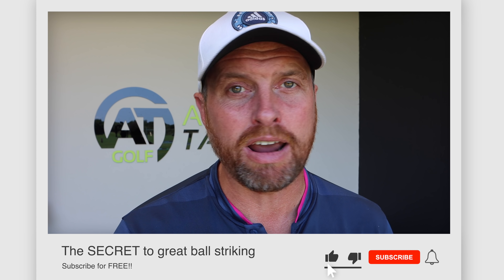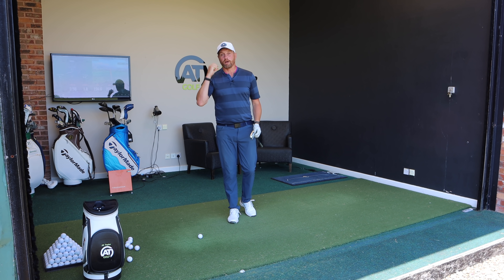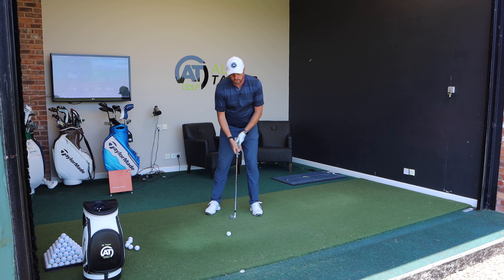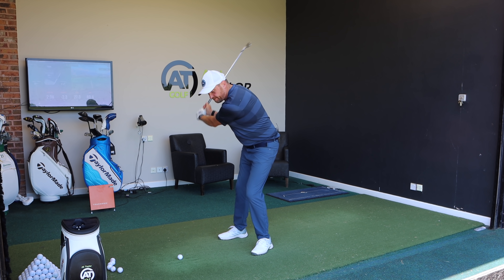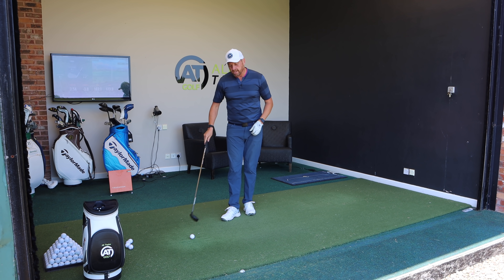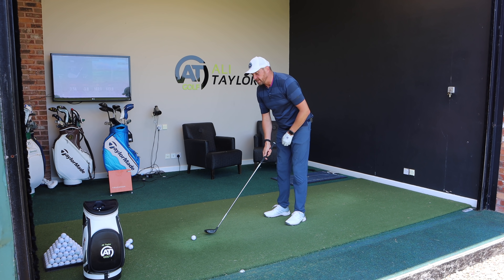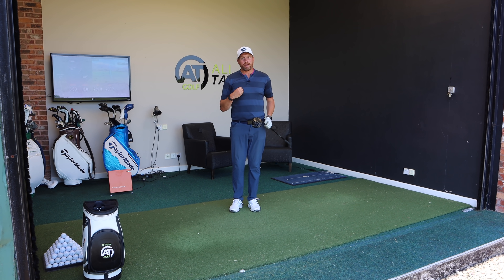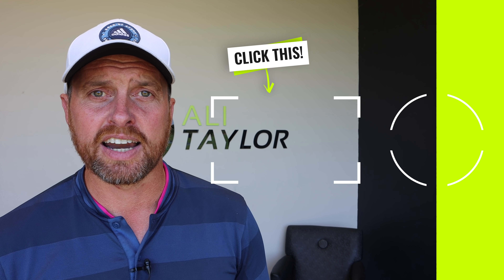The Secret To GREAT Ball Striking With DRIVER and IRONS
In this video, I'm going to teach you the secret to great ball striking with driver and iron. By following this simple technique, you'll be able to score more golf shots and improve your game quickly.

If you're looking to improve your golf game, then this video is for you! By following my advice, you'll be able to hit the ball better and score more points on the golf course. I'll teach you the secret to great ball striking with driver and iron, so you can hit the ball where you want it to go!